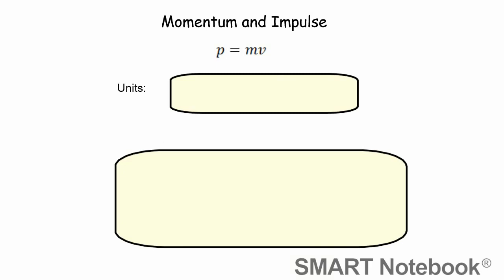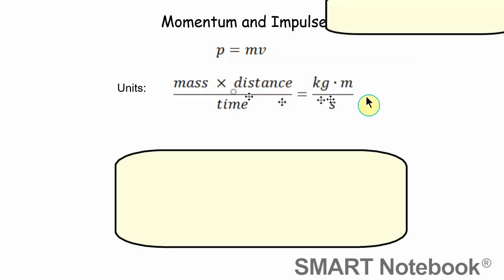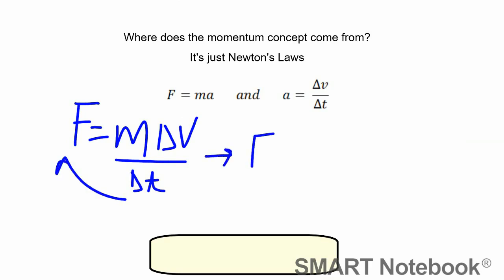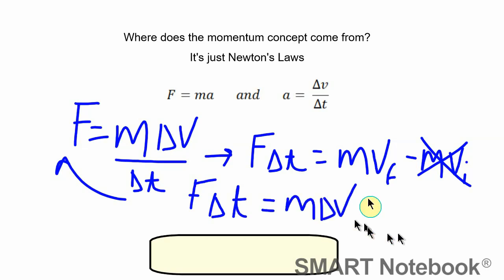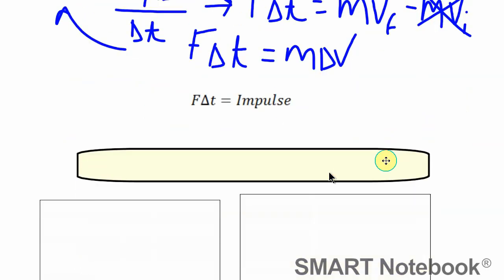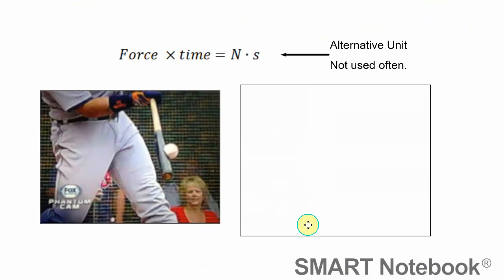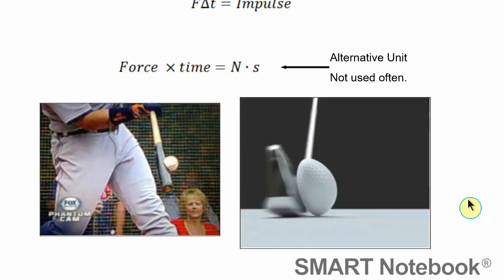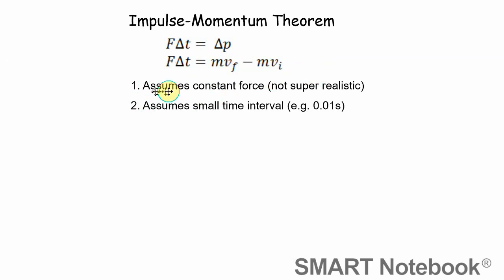Introduction to Momentum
For MUHS students!